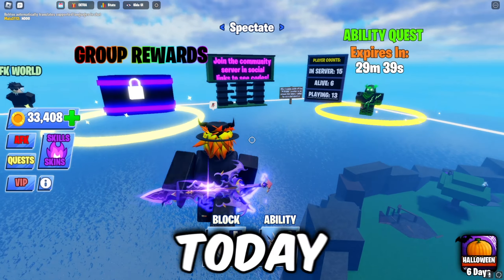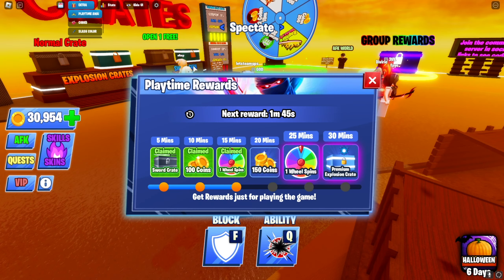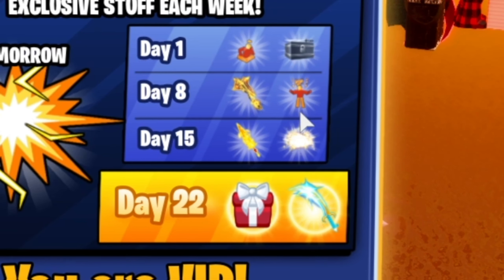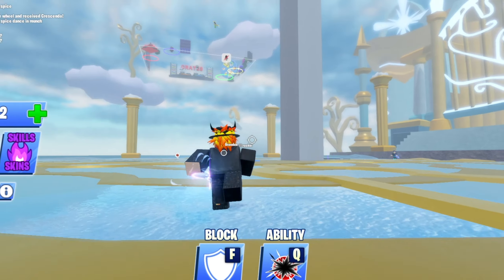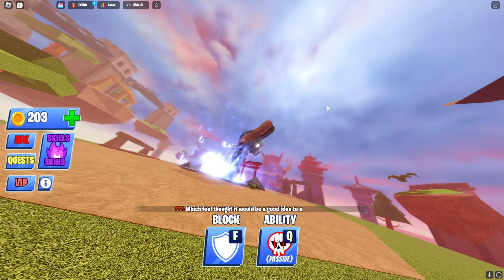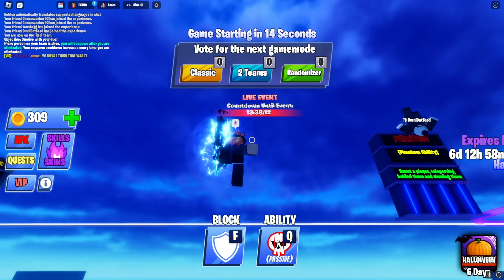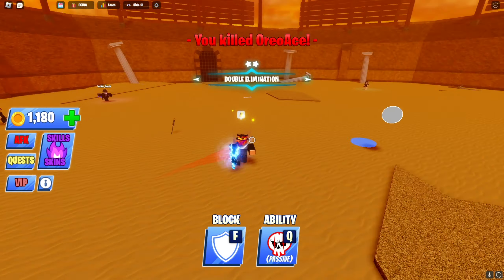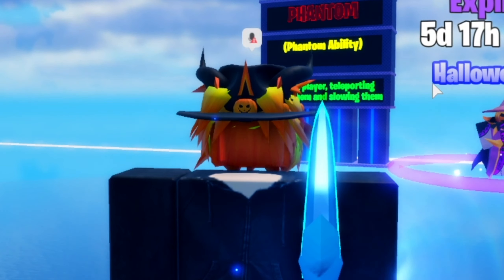NEW Blade Ball Serpent LIVE EVENT UPDATE!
In today's video, I played the new Blade Ball update! They added lots of new features, including a live serpent event and new serpent blades!